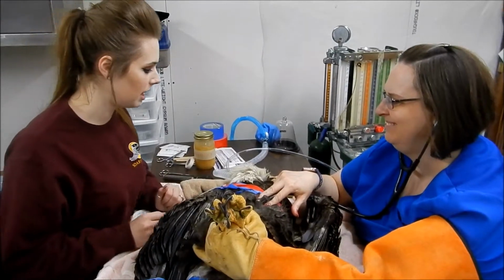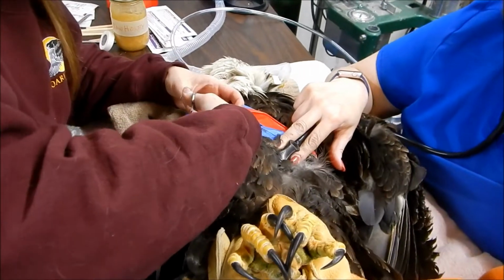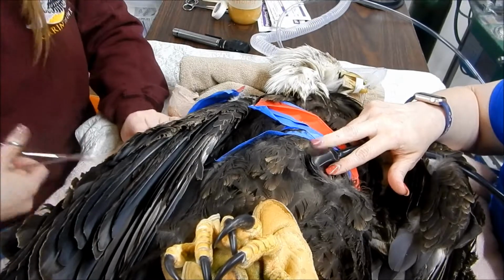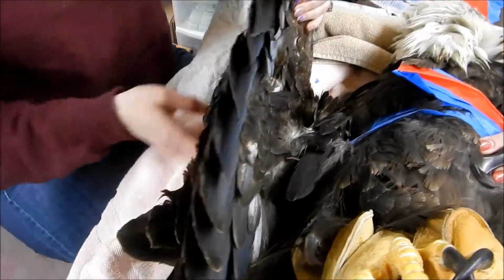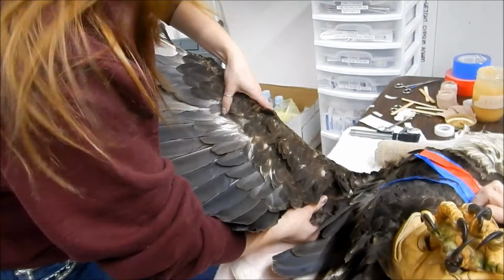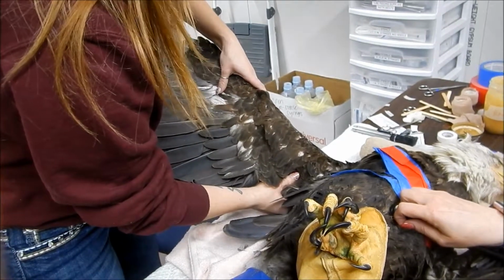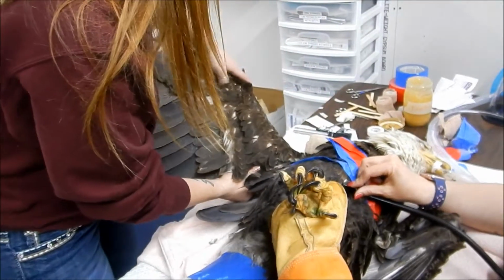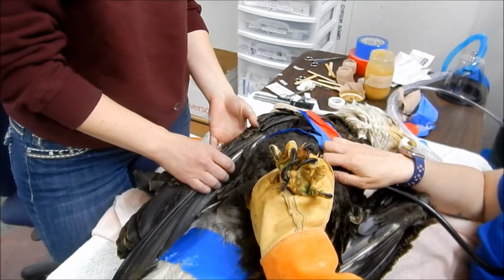INTAKE # 02252018 BAEA BALD EAGLE PHYSICAL THERAPY OF A FRACTURED HUMERUS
A week after this eagle had orthopedic surgery to repair its broken humerus, it began physical therapy. Physical therapy is necessary to insure full extension and function of each joint in the eagle's wing, especially the elbow. It is performed under anesthesia for several reasons, but most importantly with the extreme strength of the bird we do not want to take the chance that it would move wrong and damage the healing wing. It is a very time and labor intensive procedure as we repeat this process three times a week. We are doing all we can to give this magnificent eagle the best possible chance of returning to the wild!